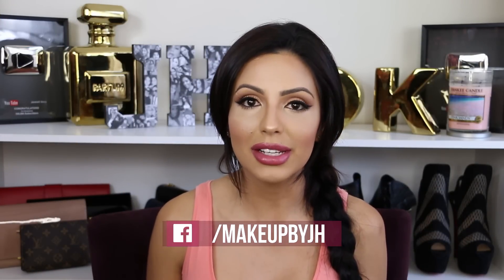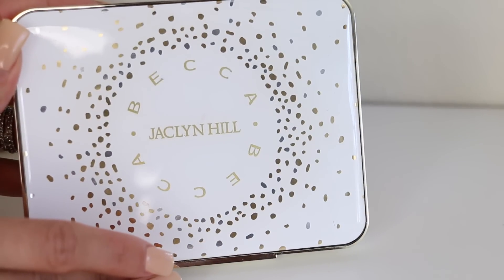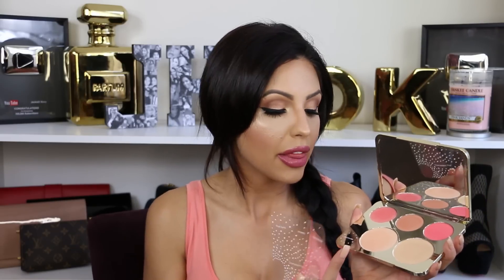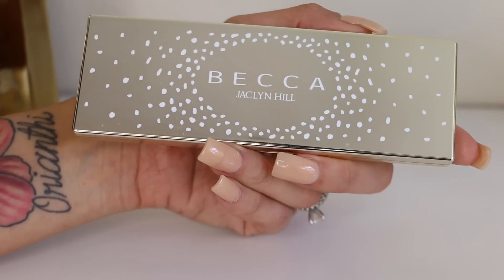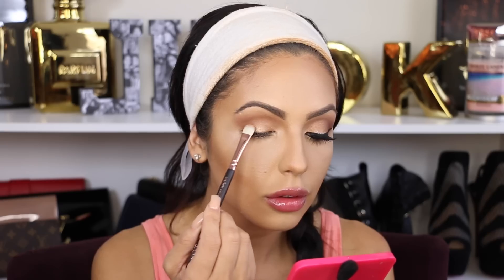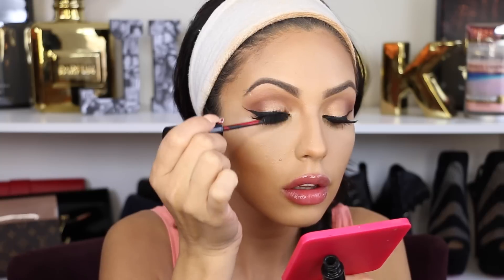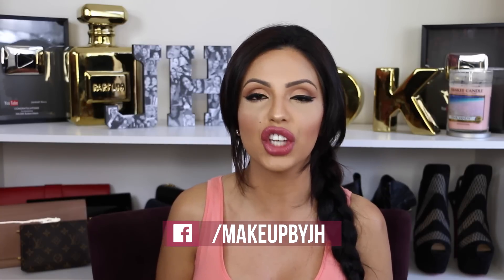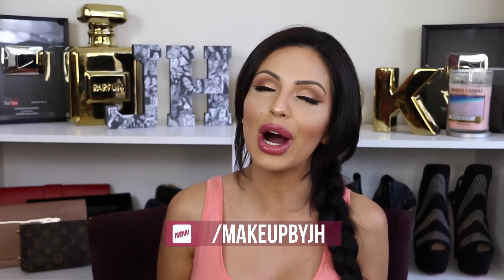Jaclyn Hill Collection..Yay or Nay ?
Want to send me letters :) ?

Jackie Delgado
160 W Foothill pkwy #105